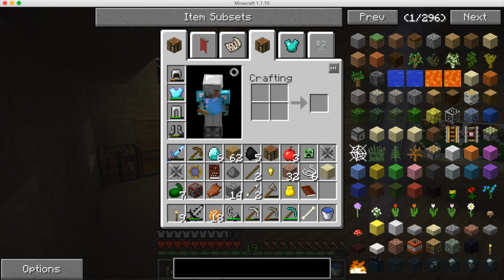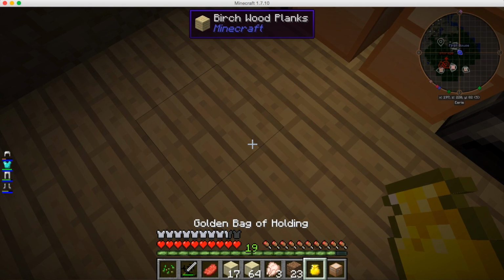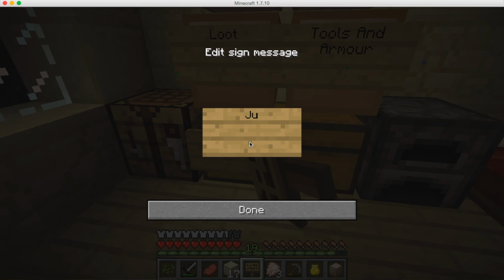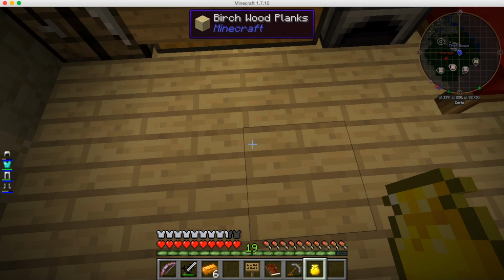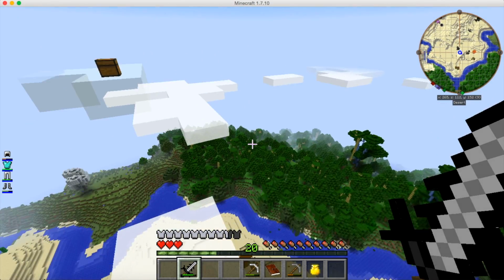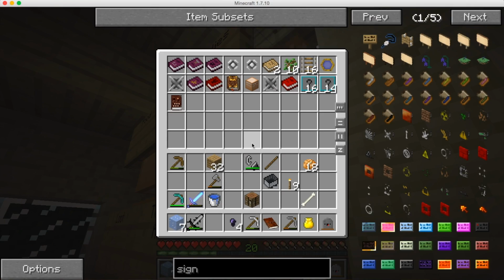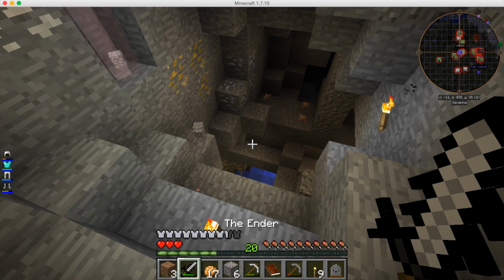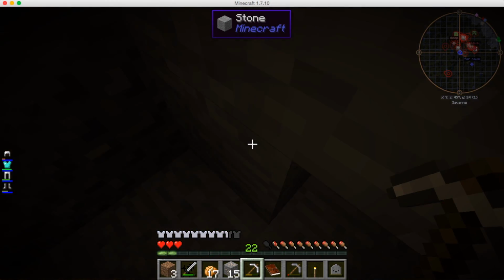Minecraft: Gold Cobblestone Ep 8: Reorganizing!!!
Hey guys I’m back with another episode of gold cobblestone. Hope you enjoy!

Please comment too, because your feedback helps us make our videos even more enjoyable for our viewers.